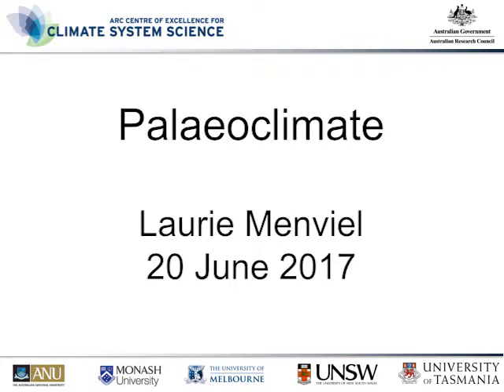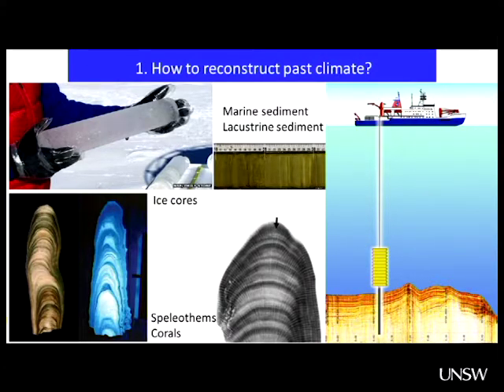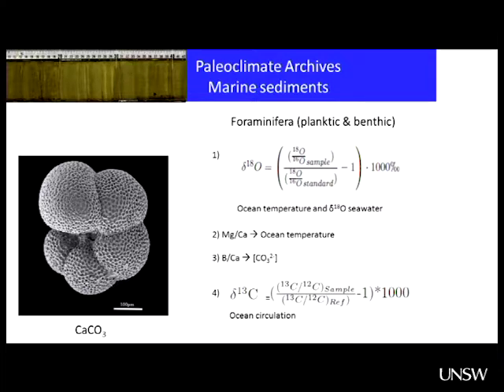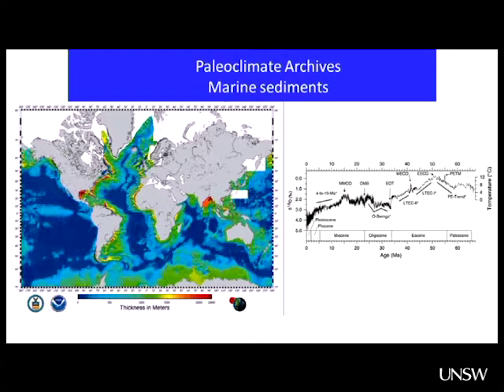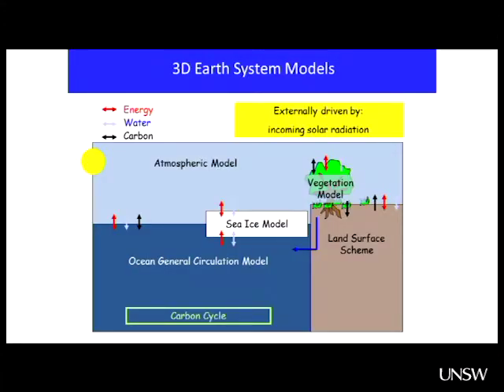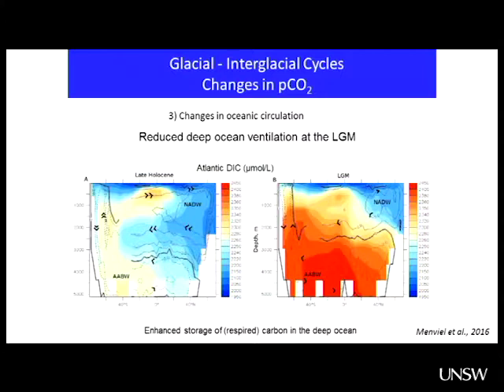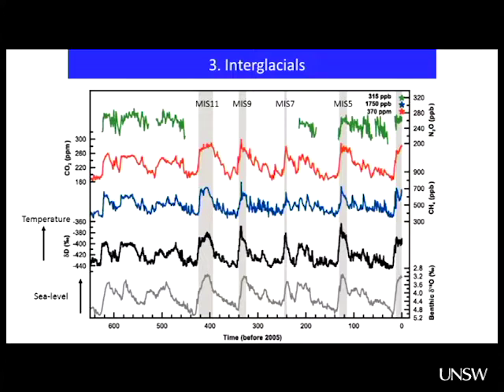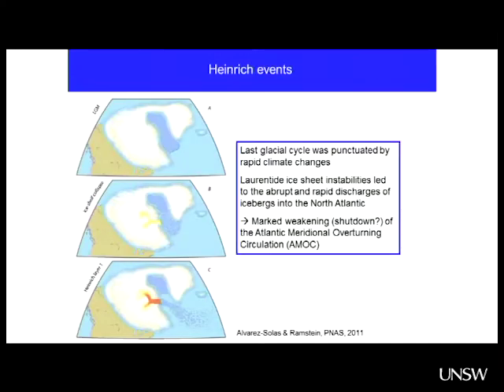Palaeoclimate (Laurie Menviel)